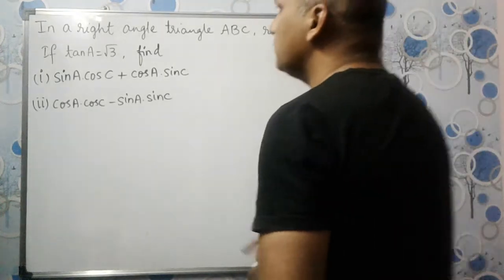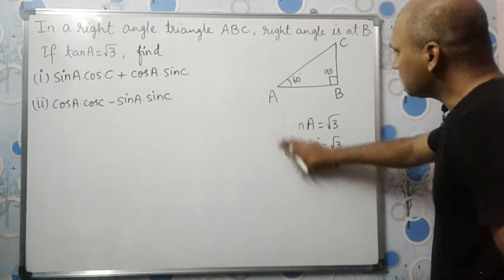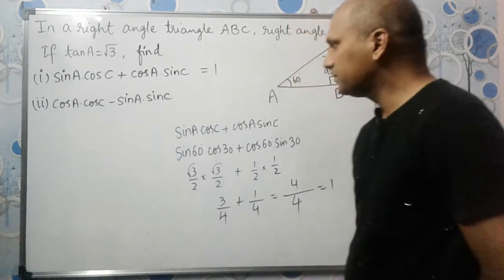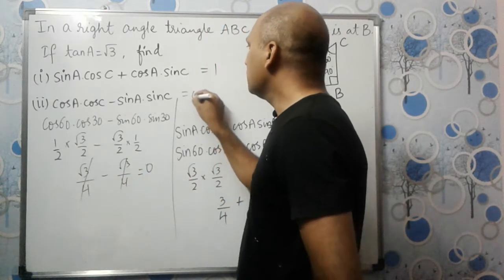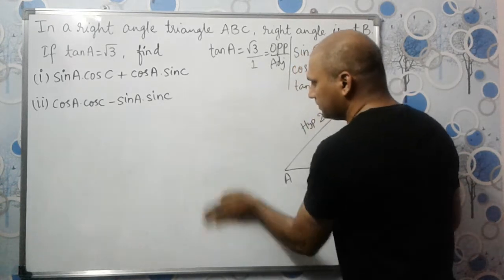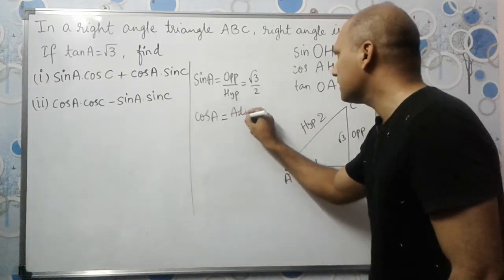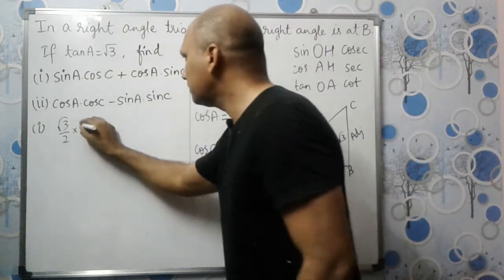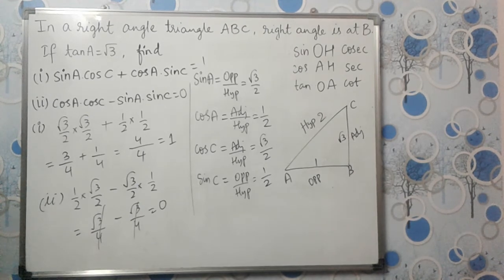in a right angle triangle ABC, tanA=√3 find sinAcosC+cosAsinC and cosAcosC-sinAsinC